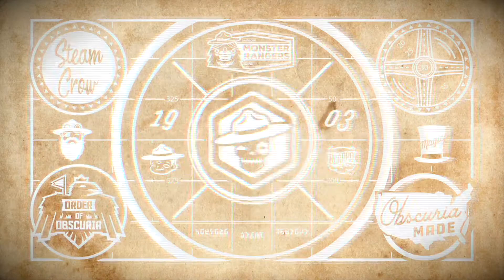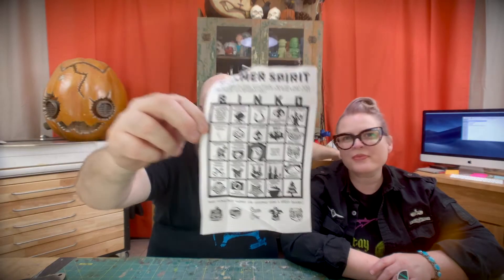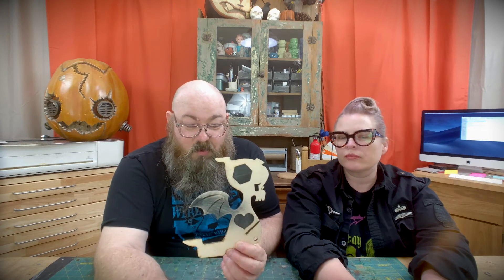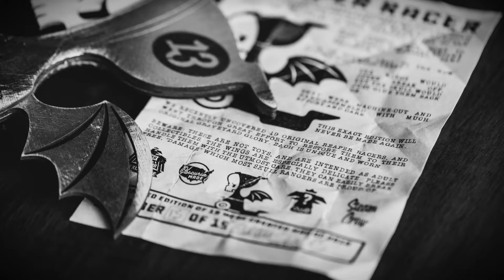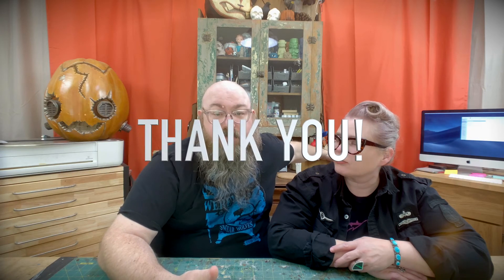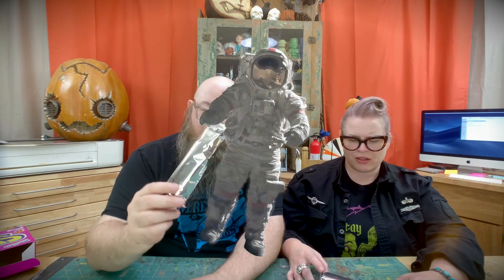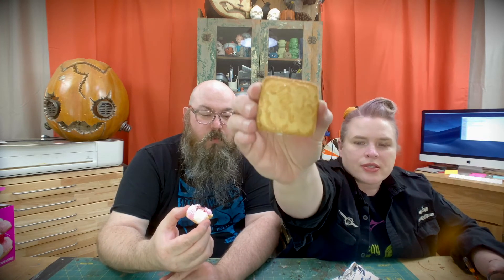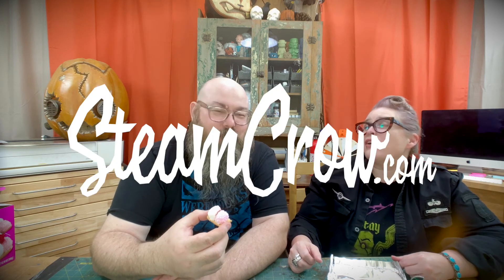Steam Crow Show Episode 3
Today, Daniel & Dawna talk about REAPER RACERS, Badge of the Month, and do a special POPSODAWHA where they review the delightfully named treat called "SPONCH".